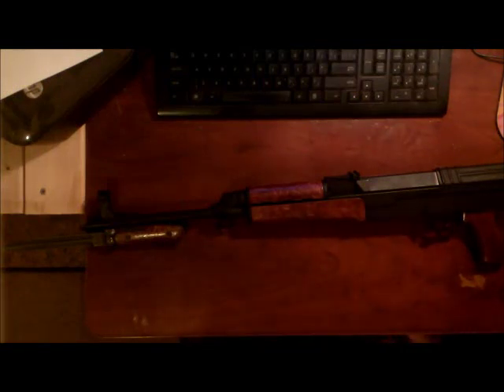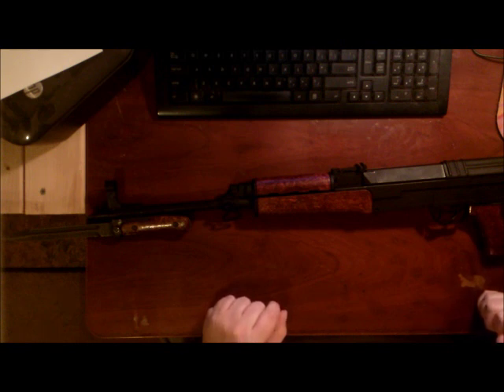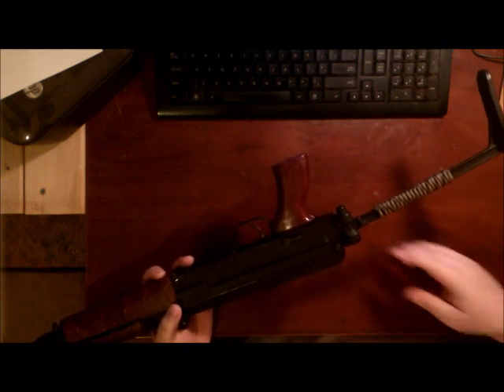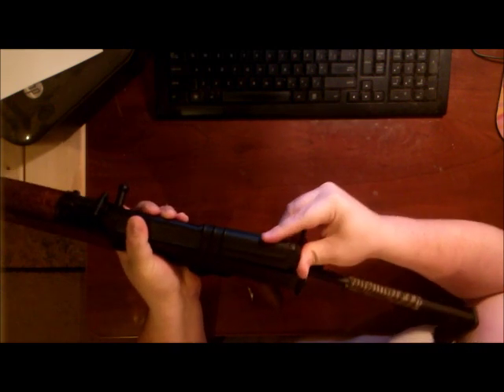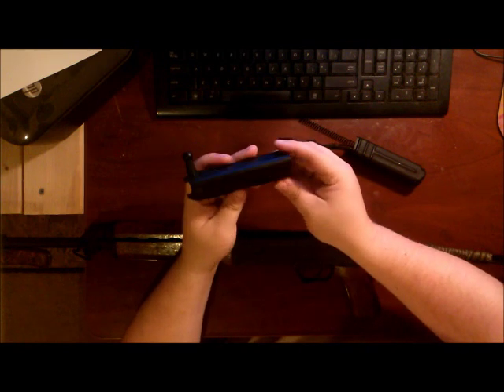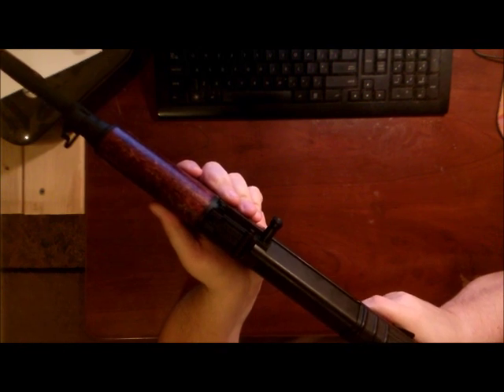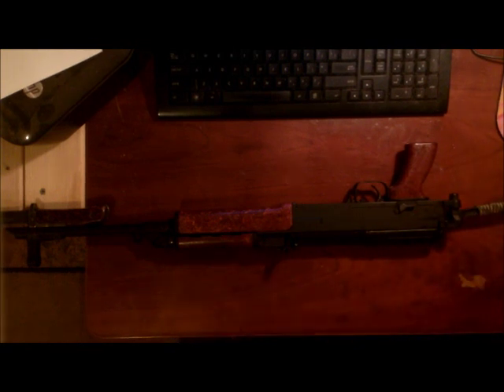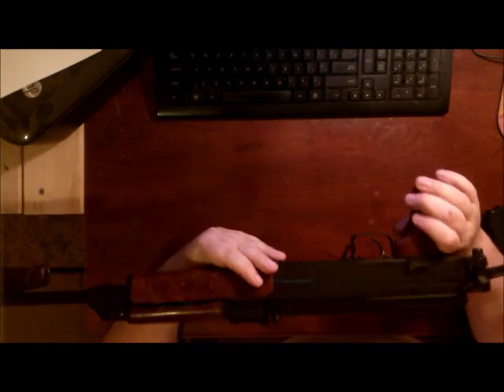vz2008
Shooting and talking about my vz2008